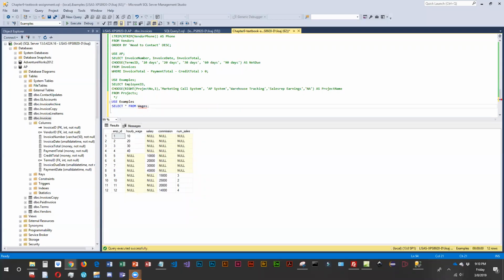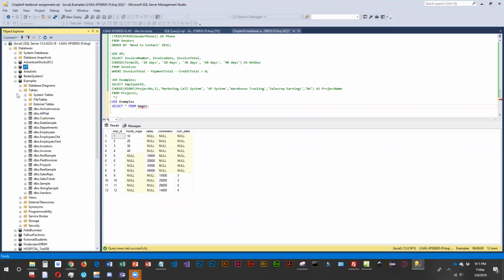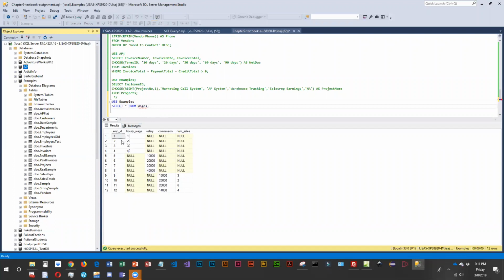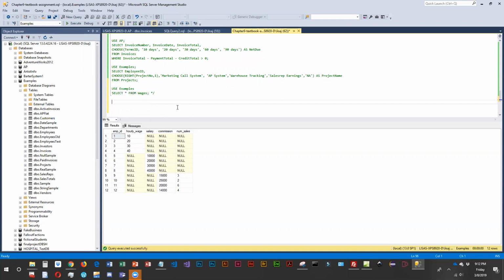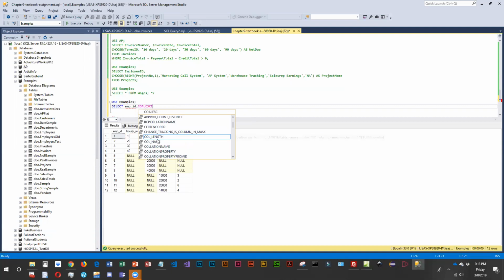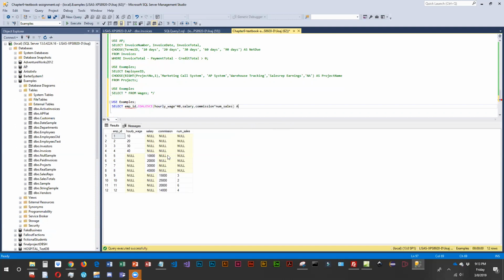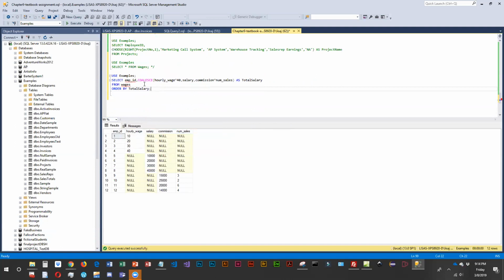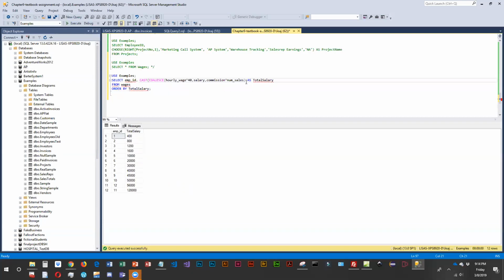Task4 sql coalesce